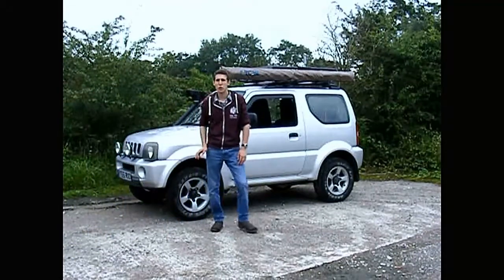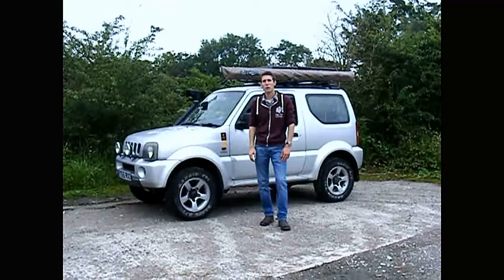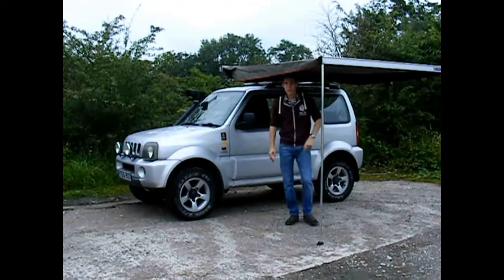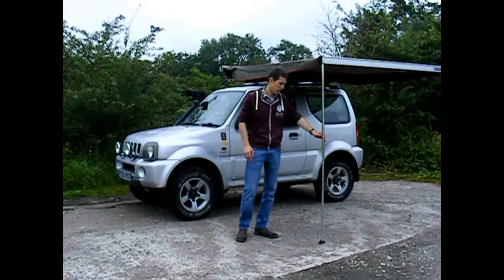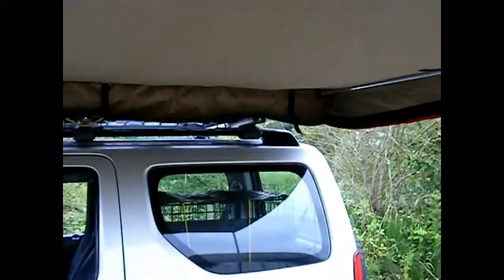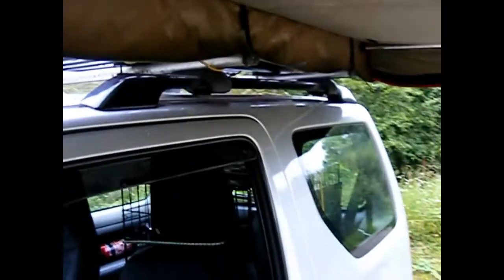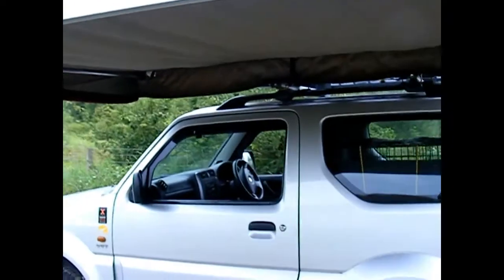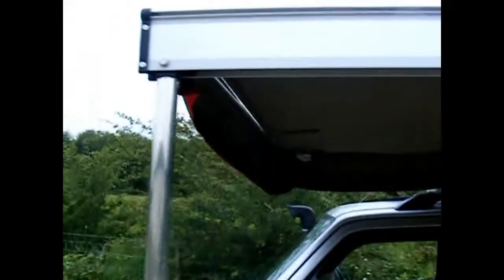Howling Moon Awning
Been Asked by many people how easy it the Howling Moon Awning it to put up, and what it's like. So here's a quick video of the product.

This product can be fitted to any vehicle not just to this one.